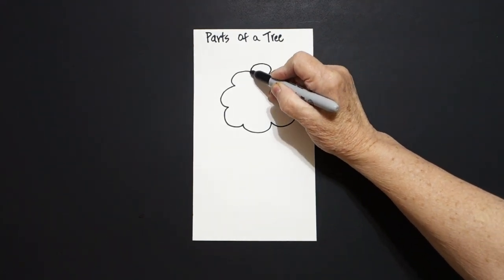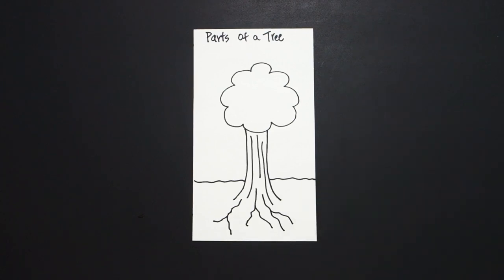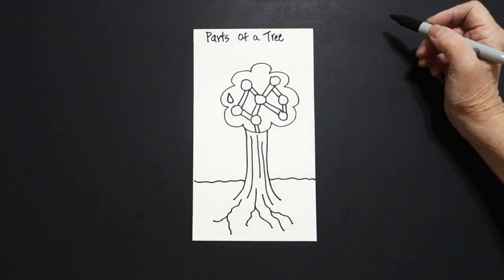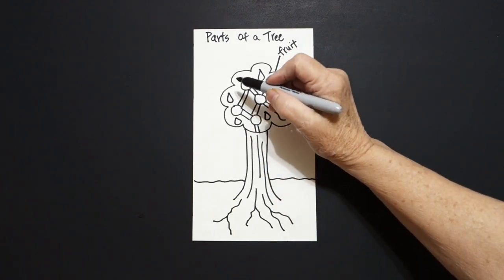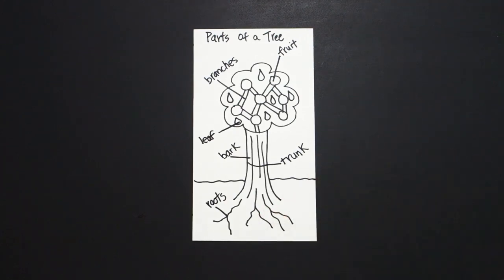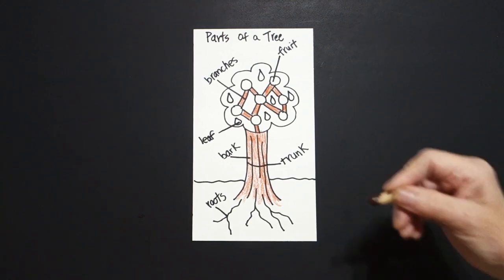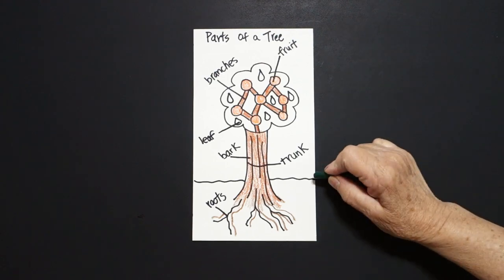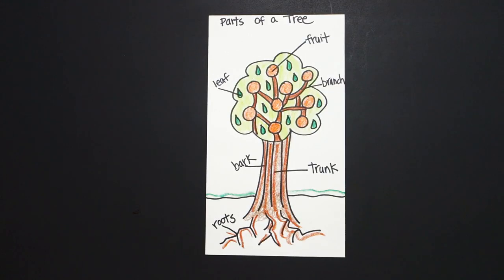Let's Draw Parts of a Tree!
Easy to follow directions, using right brain drawing techniques, showing how to draw the Parts of a Tree!